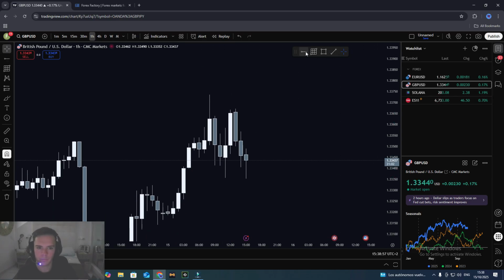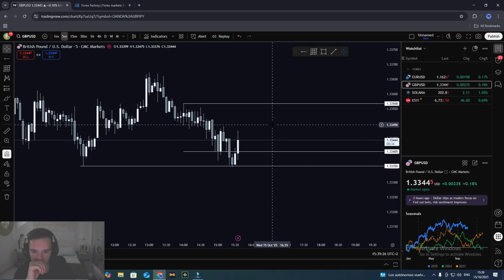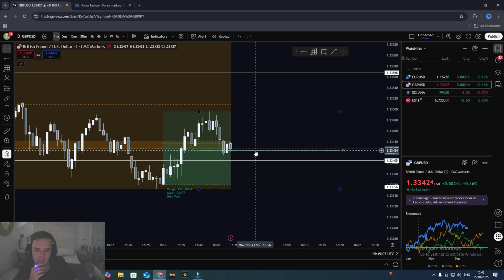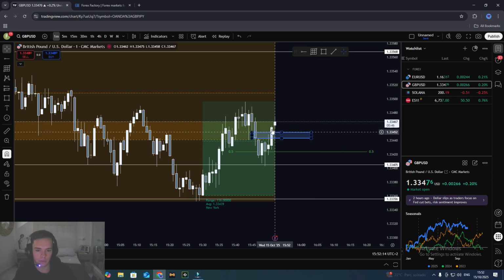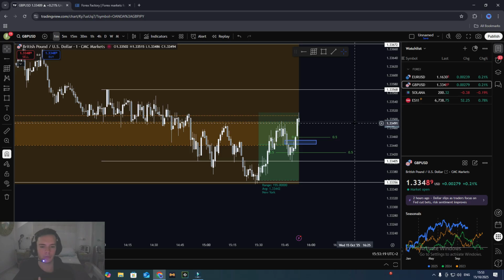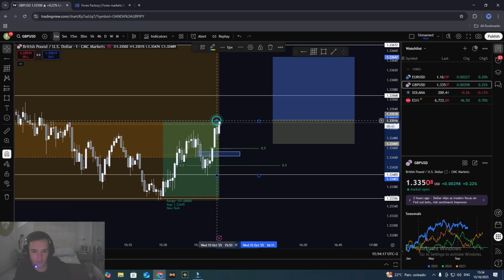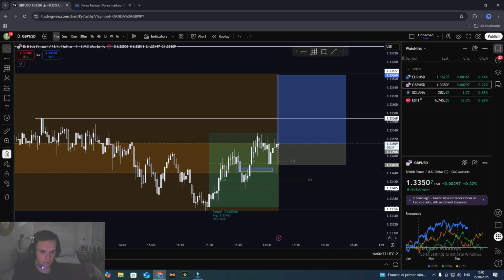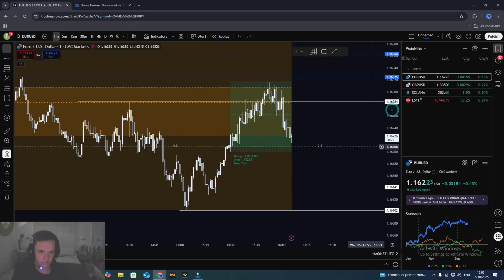Live Day Trading Forex (+$2000)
Watch to the end for insight on my trading theory...